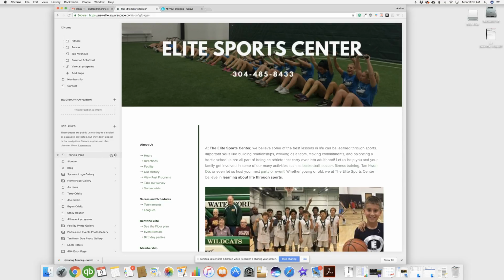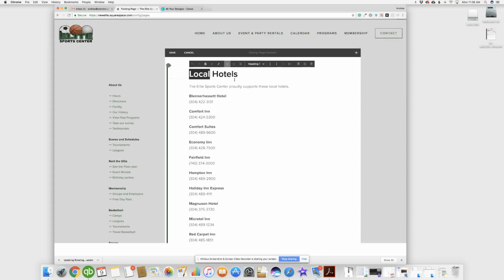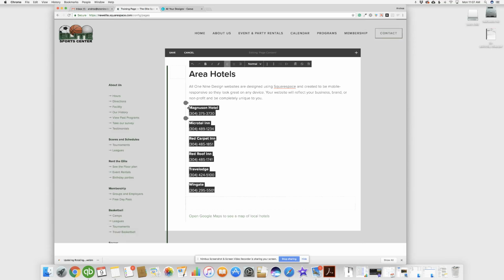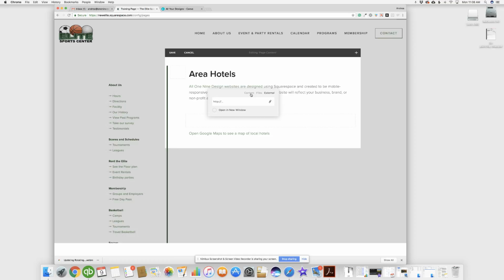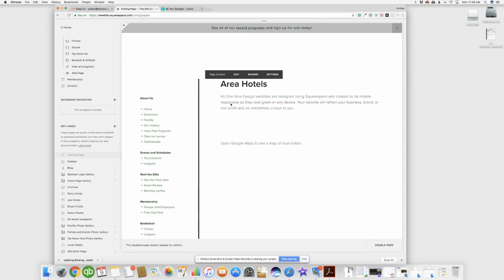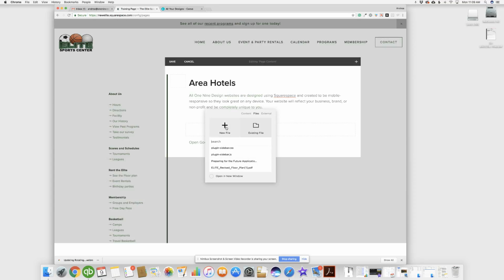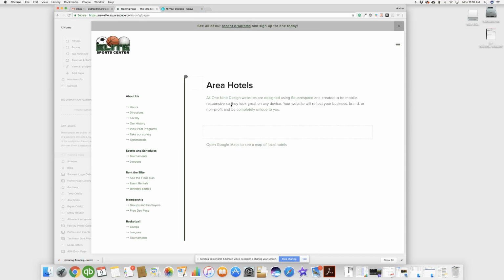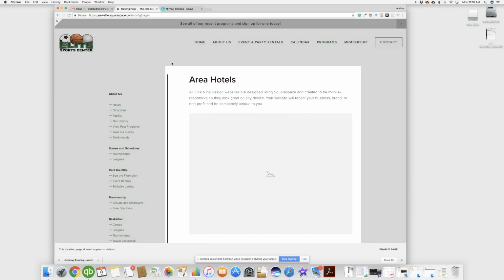Basic editing functions on a Squarespace website